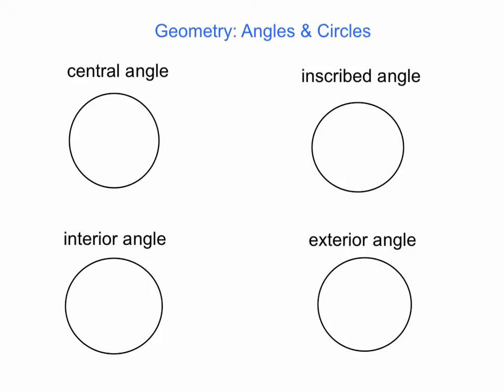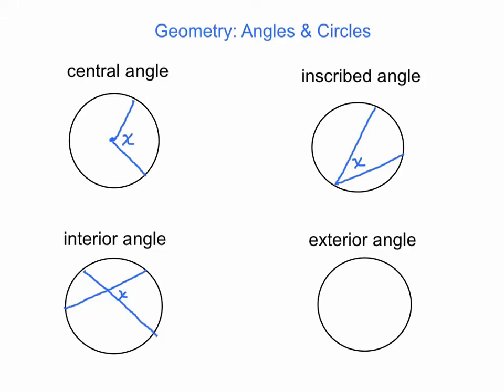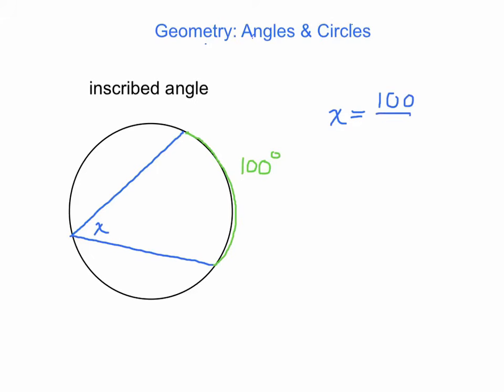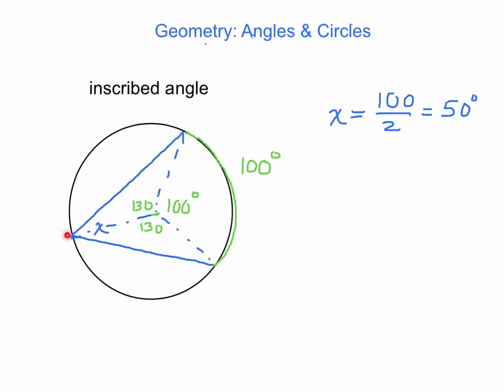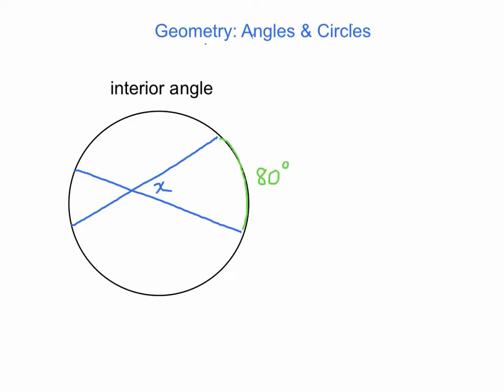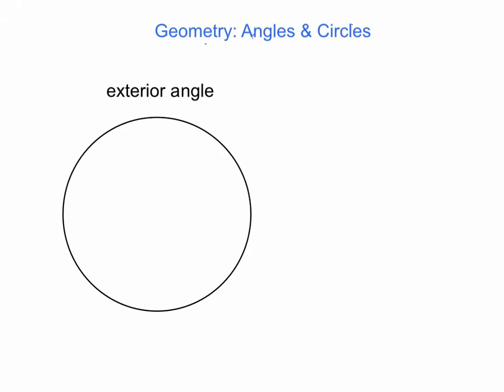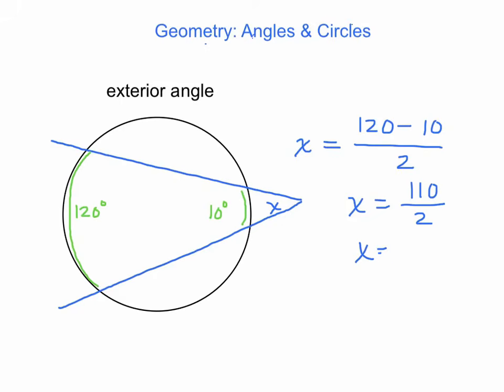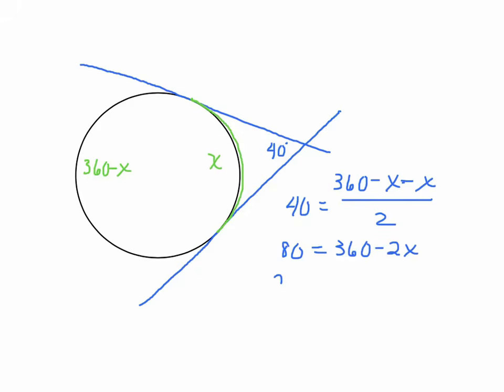Geometry: Angles & Circles